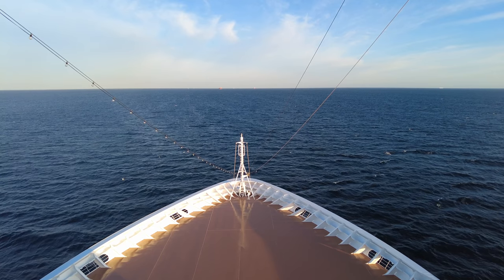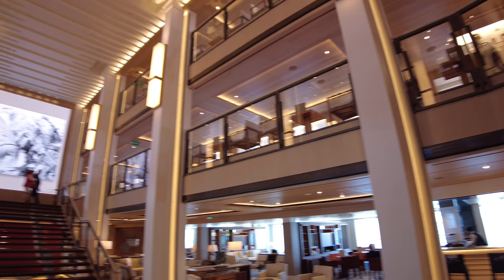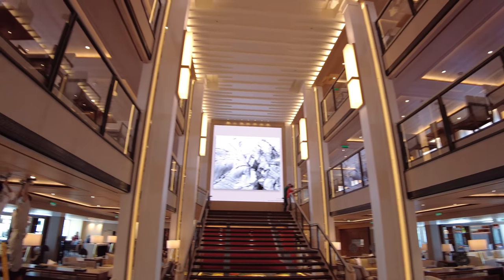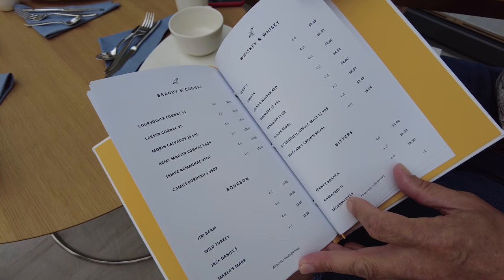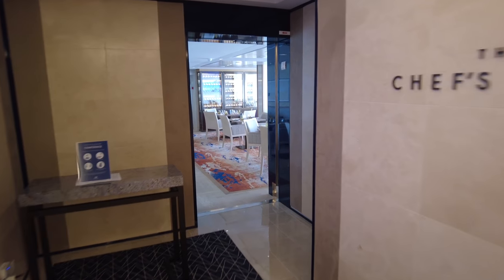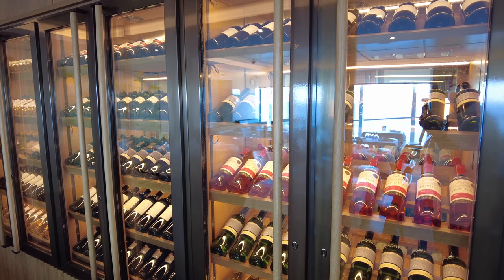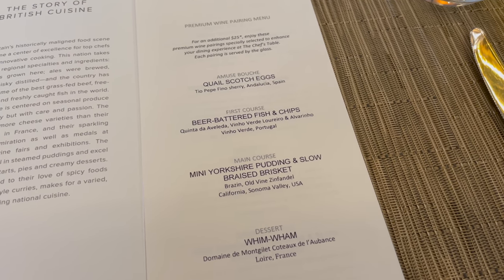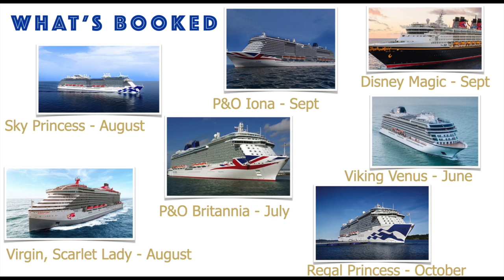Viking Cruises Silver Spirits Package Review: Is It Worth Your Money?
Viking Cruises is known for including a lot in their vacation price. So should you upgrade to the Silver Spirits Drinks Package?

For those who would like to upgrade and enjoy unlimited beverages, Viking offers a Silver Spirits beverage package, which covers any drinks (excluding champagne) up to $15.00 USD, including premium wines by the glass, cocktails, all house pouring wines, beers, liquors, well drinks, mixers/long drinks and soft drinks.

🎉 Love my content? Your support helps me create even more awesome content. - thank you for your generosity and for being a part of this amazing community!